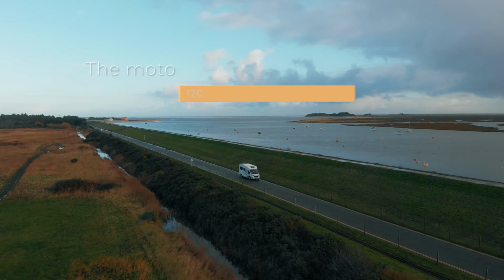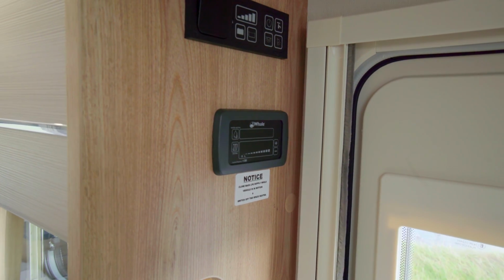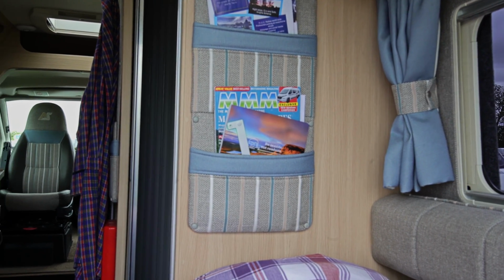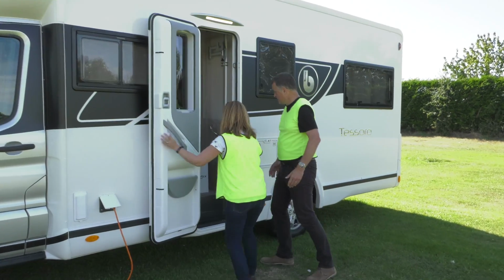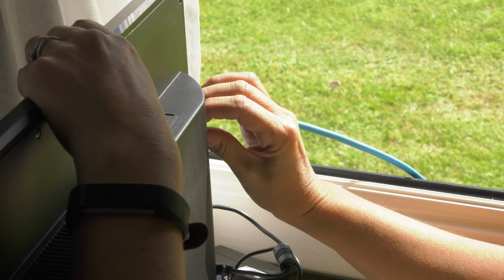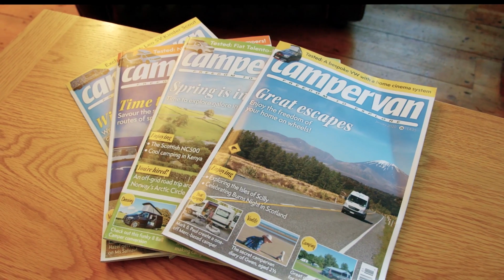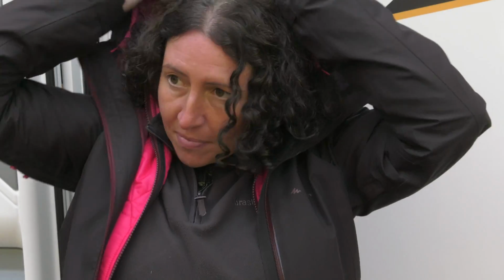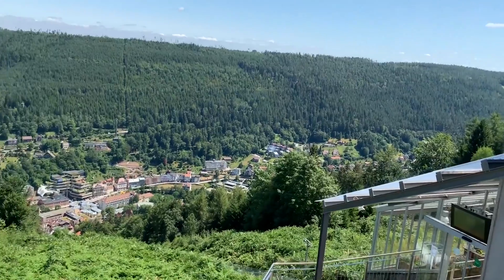Motorhome TV Ep 5 2020: Tour Europe with a family, amazing reviews & a tough campsite challenge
Welcome to episode 5 of the latest series of Motorhome TV, which aired on Sky earlier this year.
In this episode you will be treated to an amazing CGI-enhanced review of the very latest Marquis Majestic motorhome, watch our teams as they try to set up a satellite TV on a campsite, meet Roger Watts in his perfect campervan and follow a family as they tour Europe in their motorhome.

This video is by MMM magazine, which has been Britain's best-selling motorhome magazine for every one of the past 53 years! To find out more about this fantastic magazine, which is packed every month with motorhome reviews, inspiring motorhome and campervan tours in the UK, Europe and the rest of the world, all the latest motorhome news, technical tips and DIY projects to improve your ’van and the latest buying advice and tips just follow the link above.

Our team of experts also produce What Motorhome magazine, which is packed every month with detailed information on new motorhomes and campervans, as well as expert buying advice and tips to help you find the right motorhome for you.

We also create Campervan magazine each month, which is for those who enjoy life on the road in a more compact home from home. Each month Campervan magazine features superb tours, campervan reviews, the latest camper news and views and top technical and buying tips.

◼️ MORE INSPIRATION Join in the motorhome chat on our social channels too